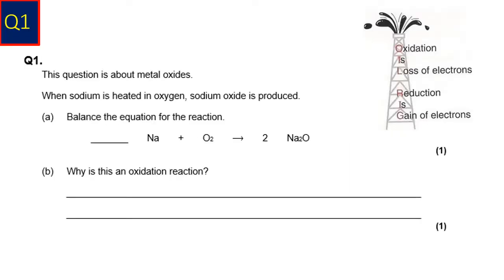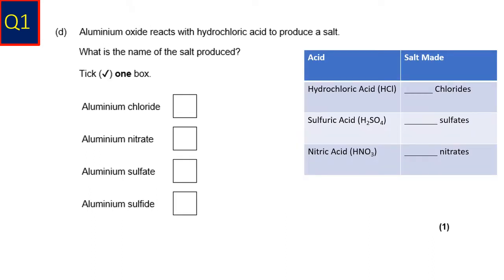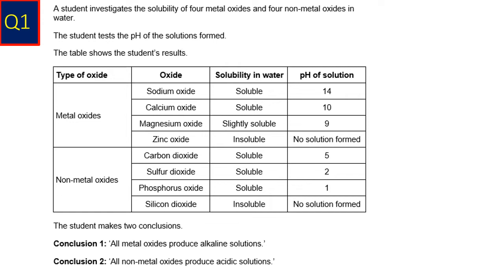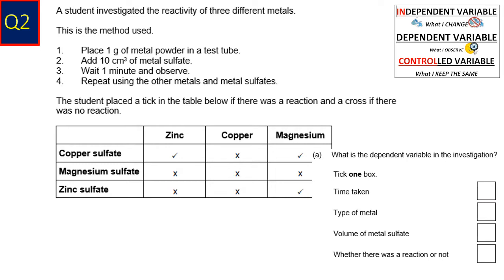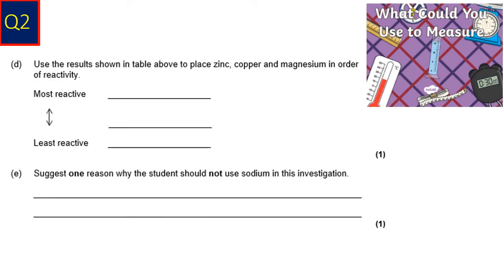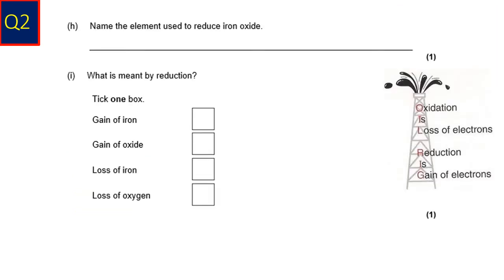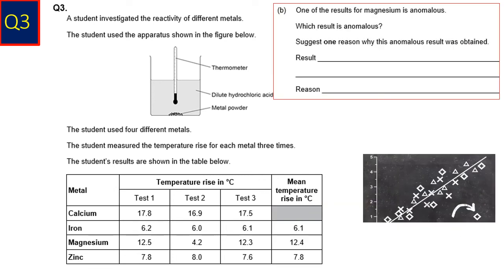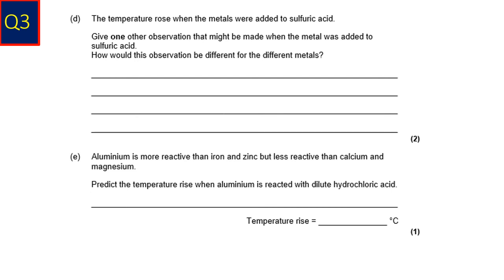C4 Mid topic assessment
Video to help my students complete their homework.
All questions are read and some hints how to approach the questions are given